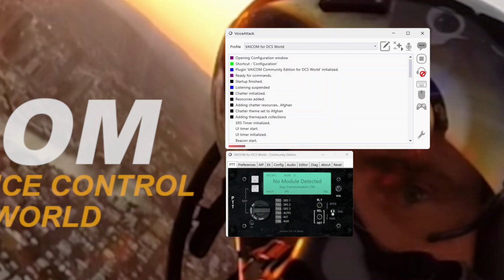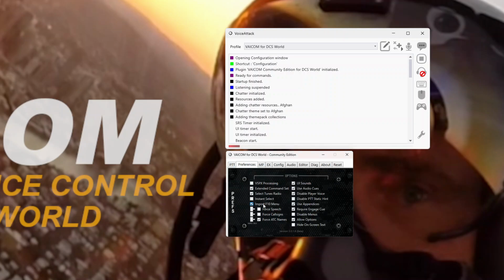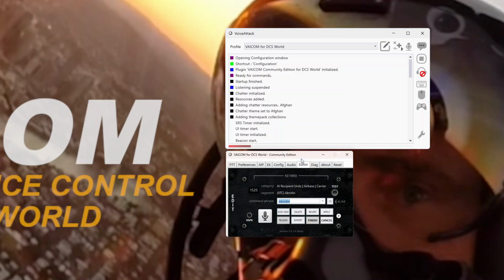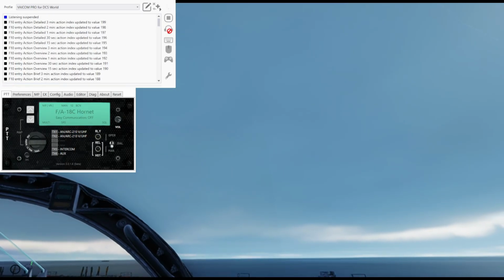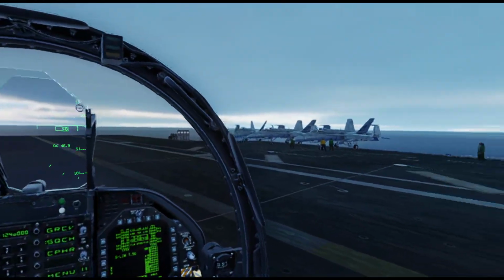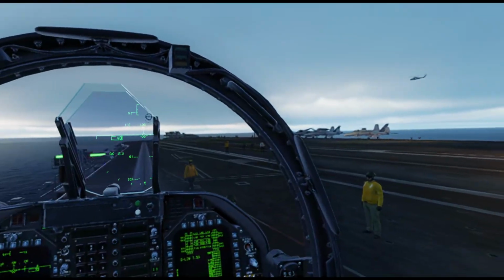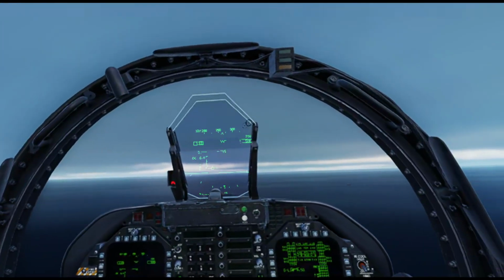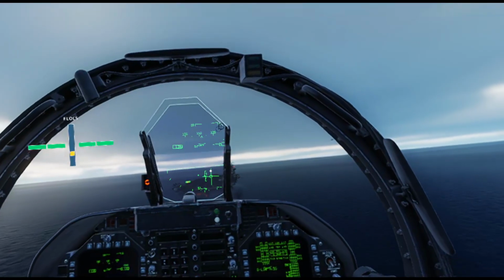Vaicom For DCS World - Moose Ops Airboss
Using Voice Attack and Vaicom Pro with Moose Ops Airboss script for DCS World.
- How Vaicom imports the F10 commands dynamically
- How the commands already exist in the keywords database
- What happens when we connect to the mission and commands are imported
- Doing a comms check with Airboss
- Flying a training pattern.
- Having the LSO as a buddy and keeping your Greenie Board green!